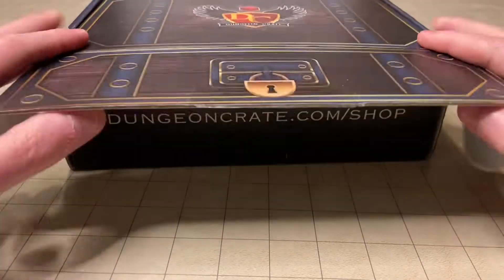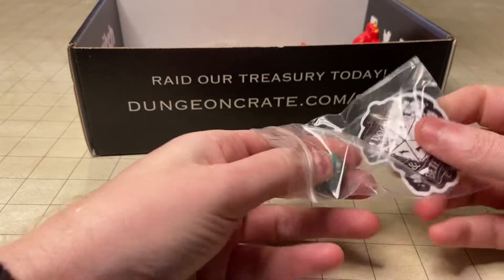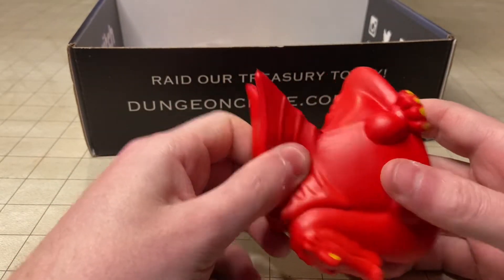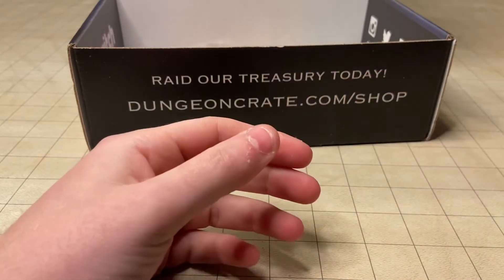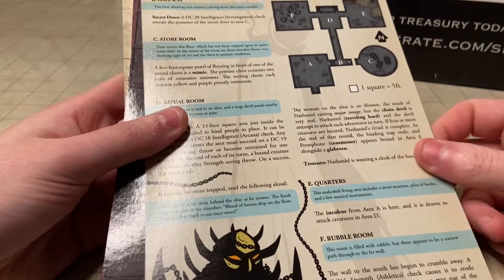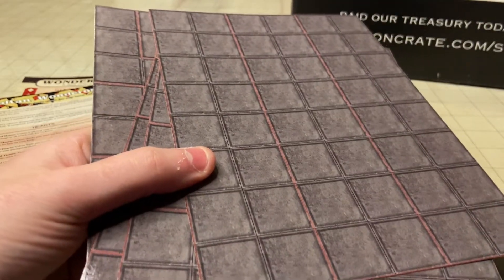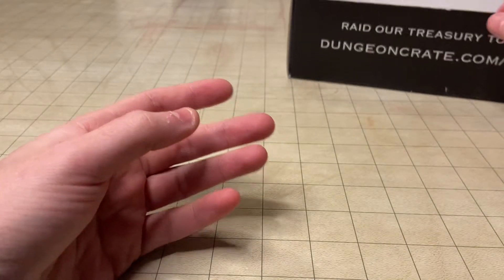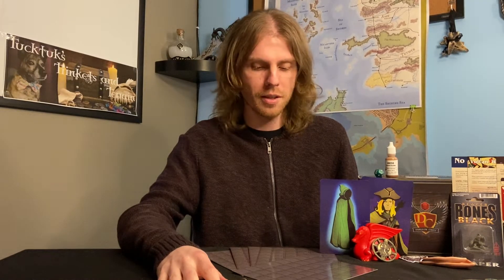Dungeon Crate Unboxing - April 2021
In this video I open and show off what's inside the April 2021 Dungeon Crate.
Dungeon Crate is a monthly subscription service tailored for tabletop role- players.